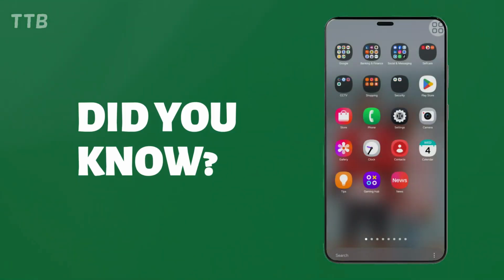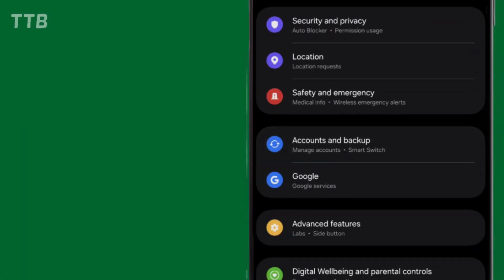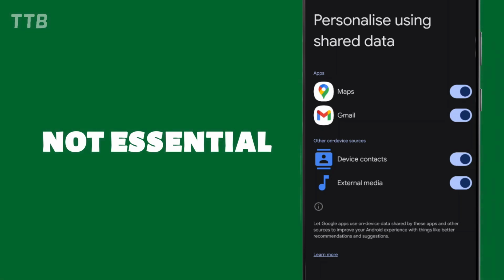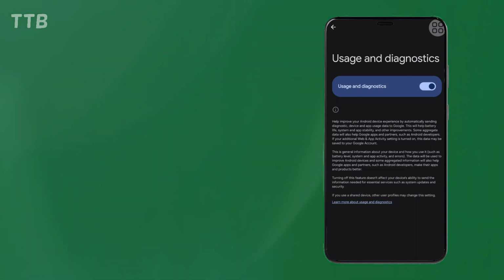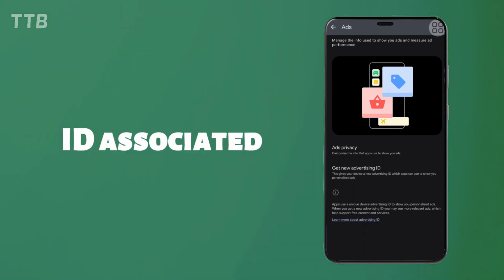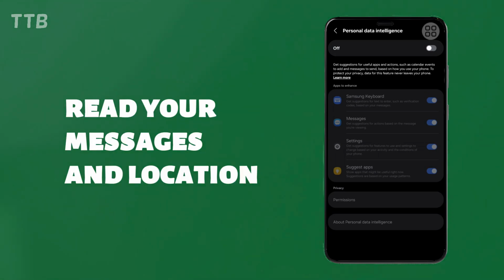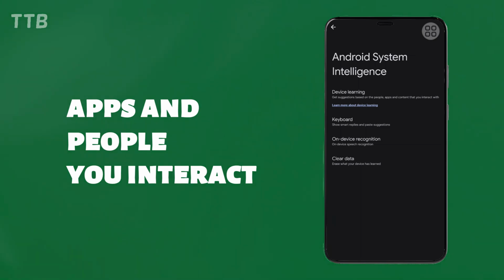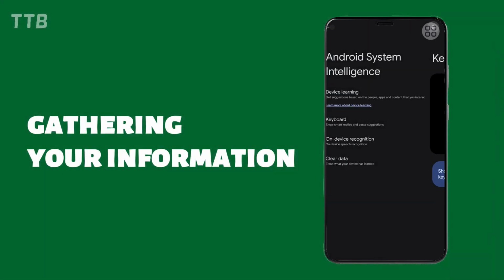Your Android Phone Tracking You And Listening TURN THIS OFF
Worried your Android phone is tracking you or listening in the background? In this video, I’ll show you the important privacy settings you should check and turn off to better protect your data.

Learn how to manage app permissions, microphone access, location tracking, ad personalization, and background activity settings on Android. These simple steps can improve your privacy and give you more control over your device.